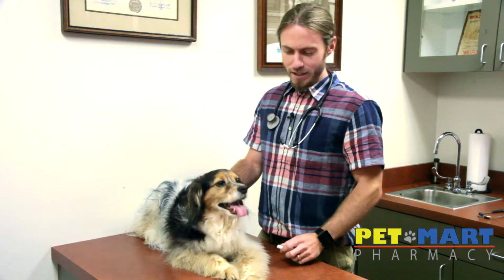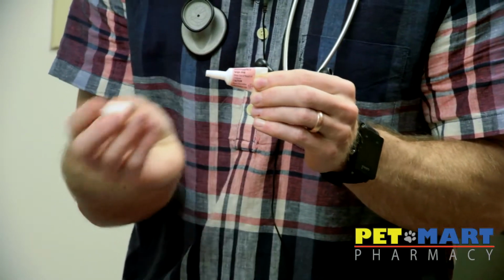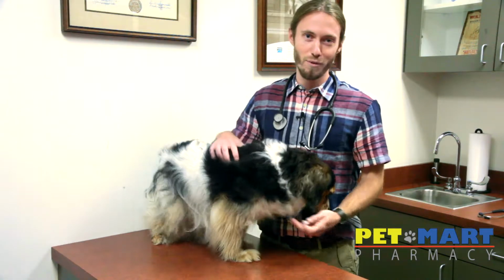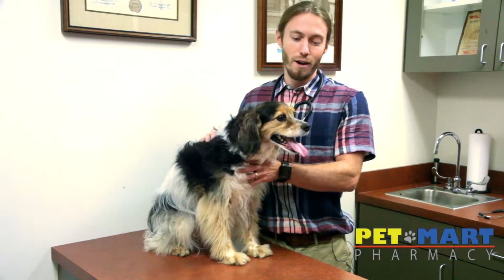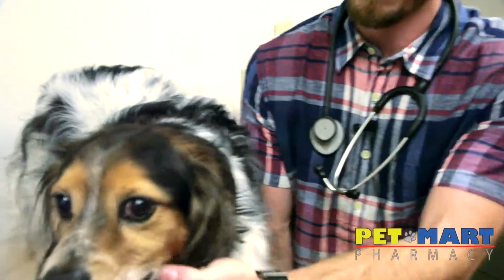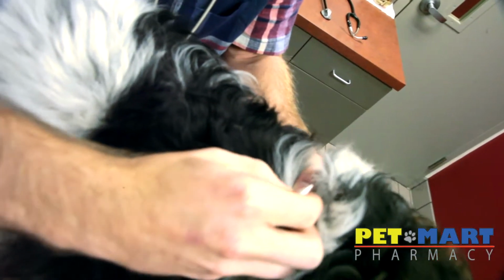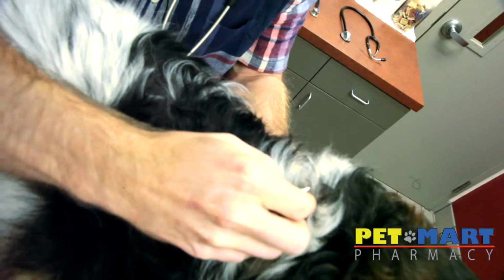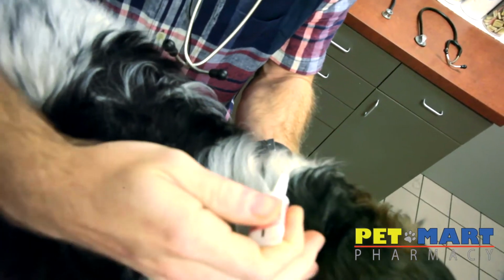Applying Topical Medication to Your Pet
Learn how to apply topical medications (including flea and heartworm preventatives) to your pet. Information straight from our veterinarians!